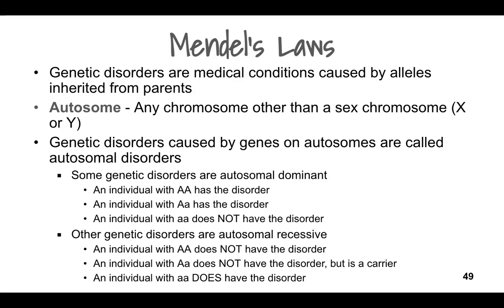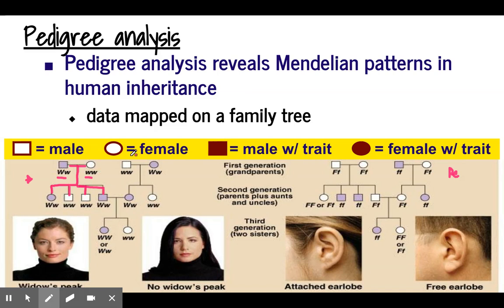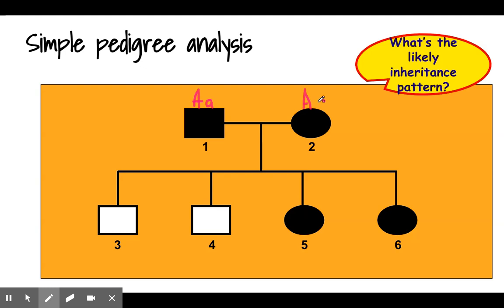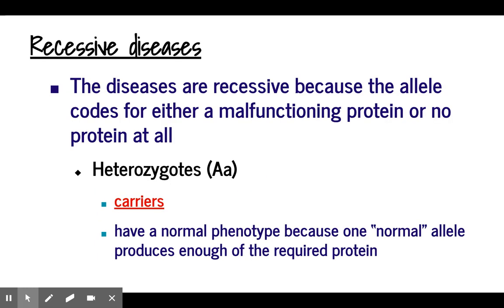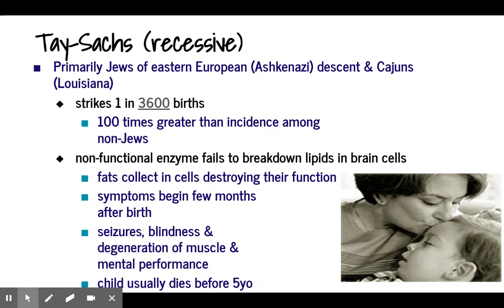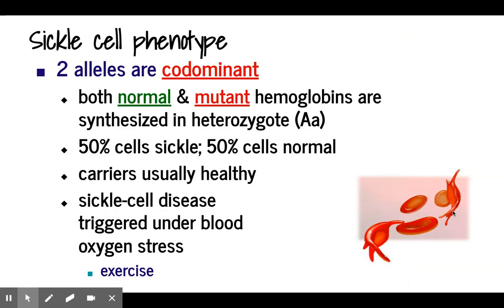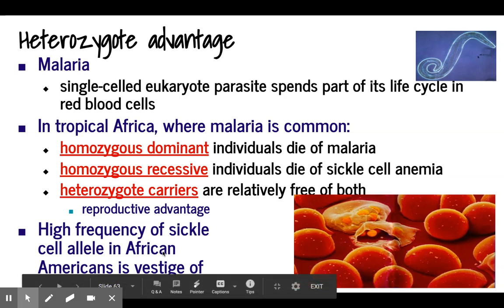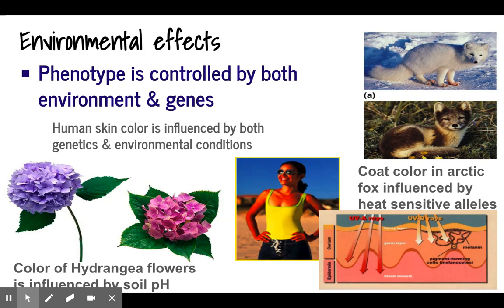Human Genetics & Pedigrees